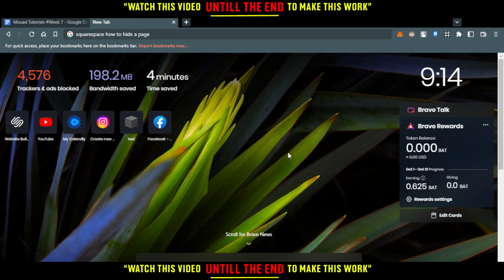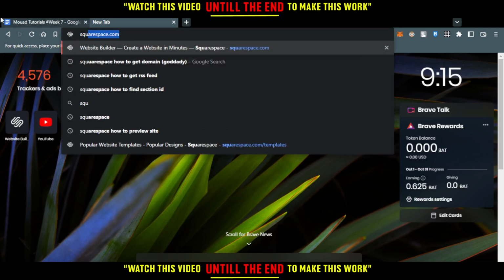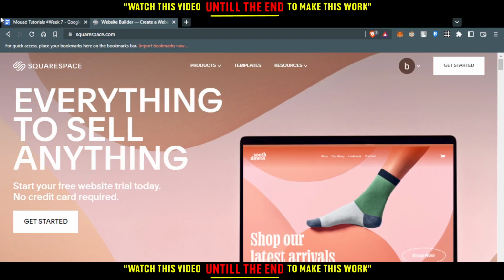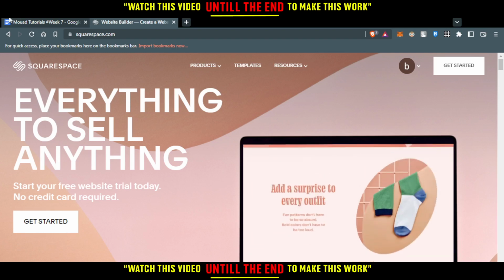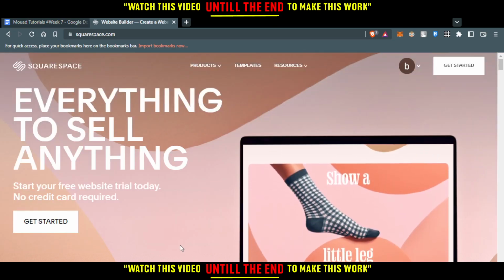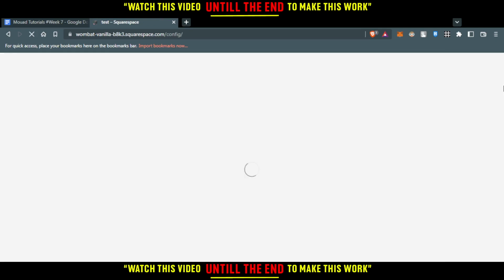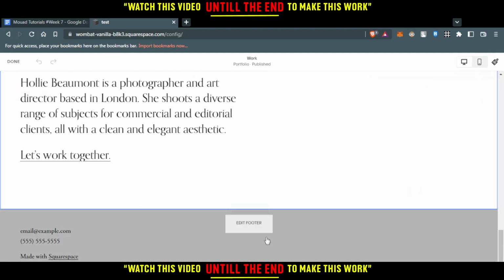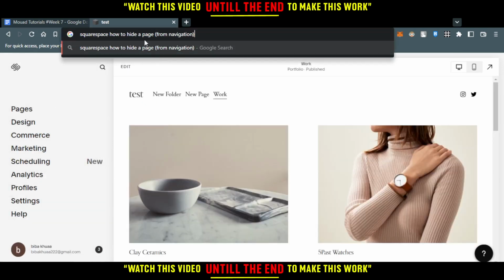How To Hide A Page From Navigation In Squarespace Tutorial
Today I show how to hide a page from navigation in squarespace tutorial,squarespace tutorial,hide a page from navigation in squarespace